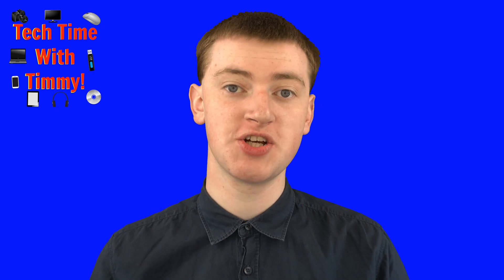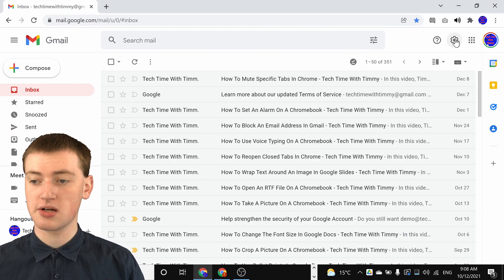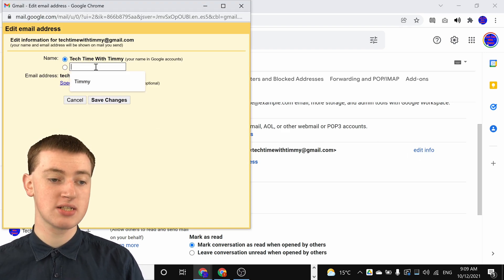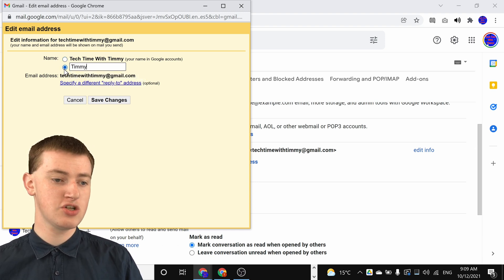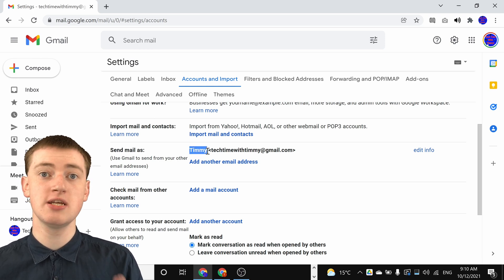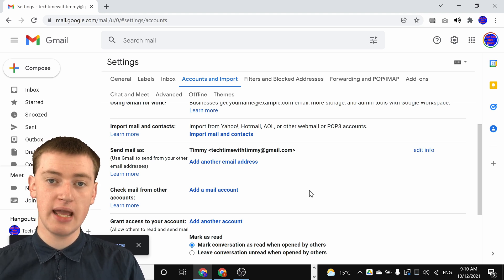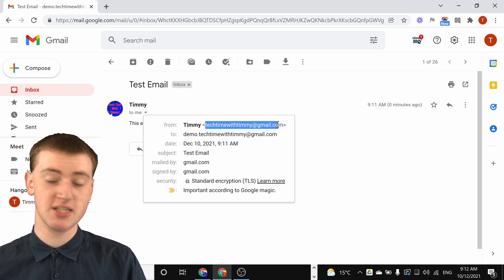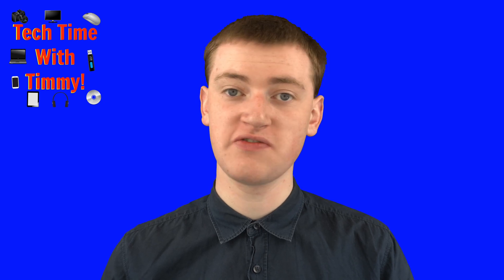How To Change Your Name In Gmail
In this video, Timmy shows you how to change your sender name in Gmail.

So if you want to change the name that people see when you send them an email from your Gmail account, this is the video for you.